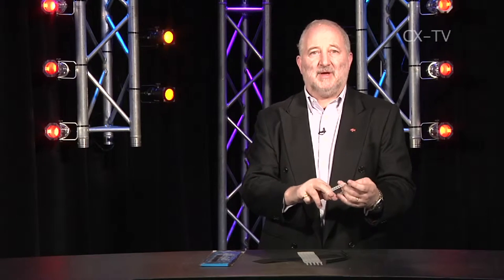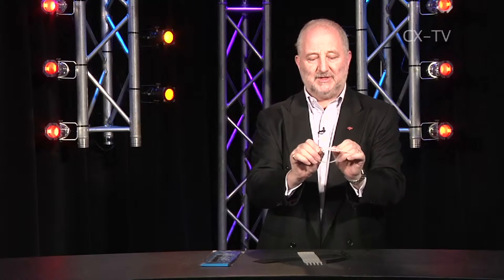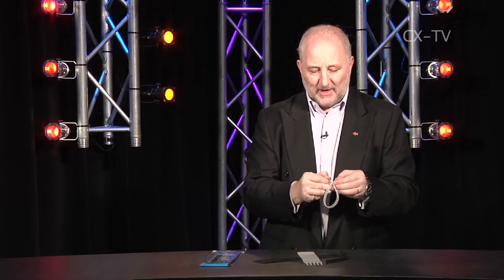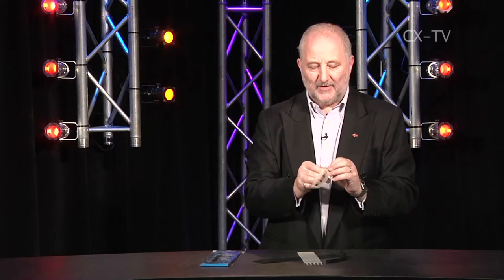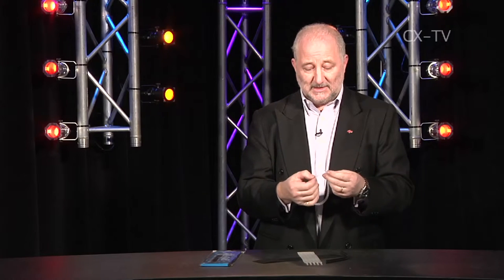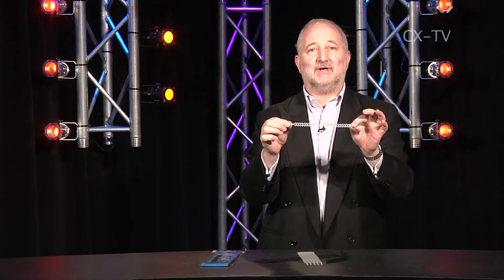GB71 Ep7 Rap Strap